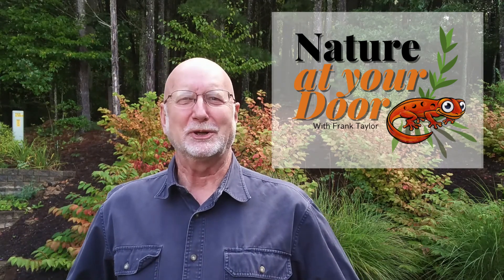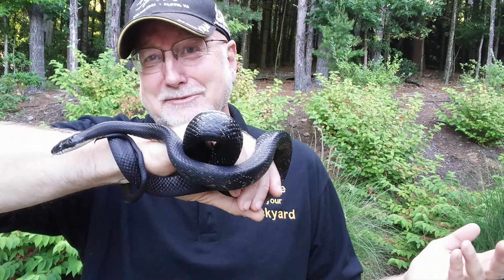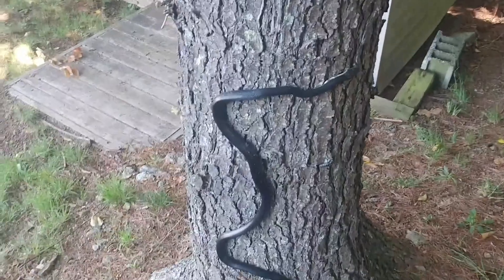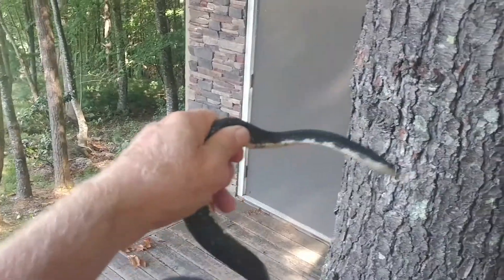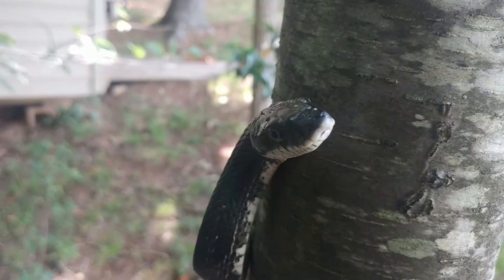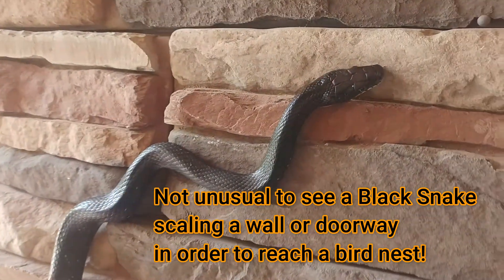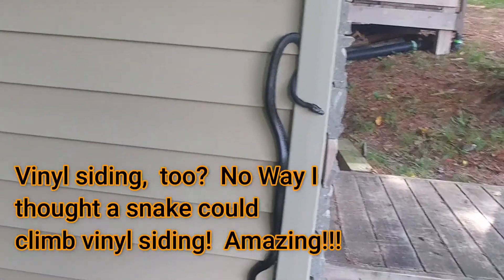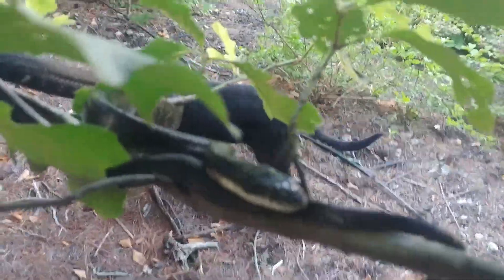What can an Eastern Ratsnake (Black snake) climb? Put to the test!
In this video a cooperative black snake (Pantherophis alleghaniensis)  demonstrates its superior climbing ability!  The Eastern Ratsnake is put to the test: climbing vertical trees of all sizes, rock walls, and even vinyl siding!  The  terrestrial and arboreal snake may be one of most visible snakes west of the Rockies often co-mingling with humans in barns and outbuildings where they find rodent prey. They often climb trees in an effort to consume birds, eggs, and fledglings.